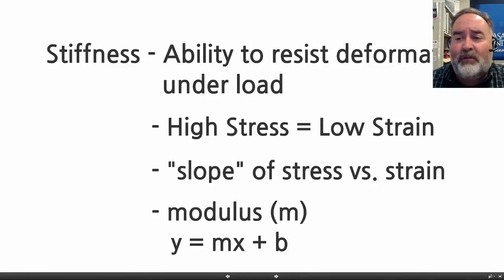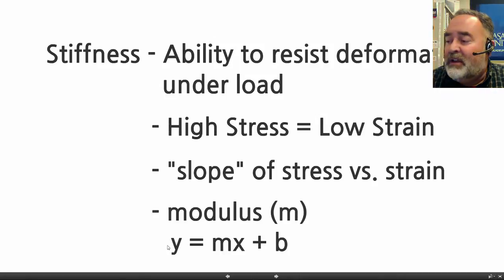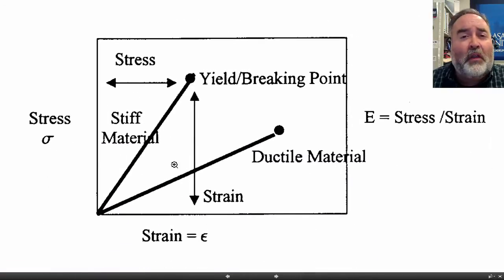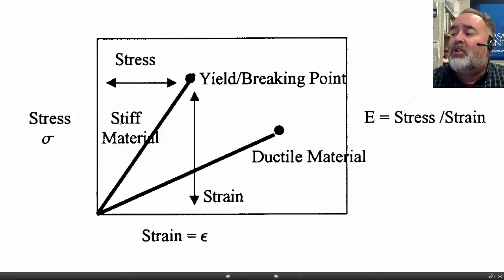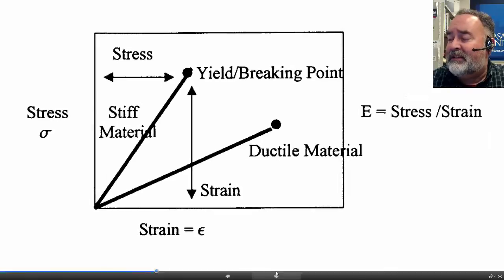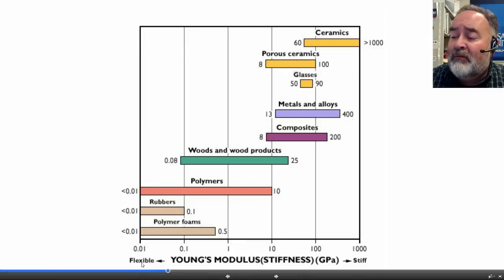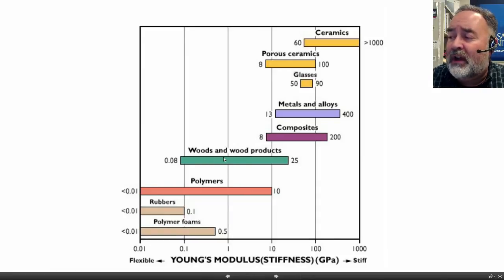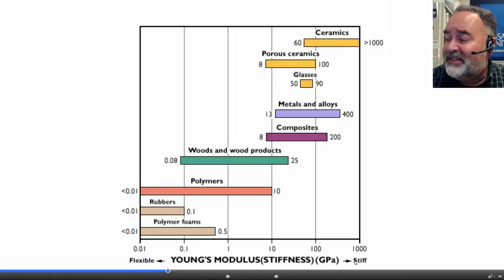ISBT212-04_4 - Stress and Strain: Stiffness and Flexibility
Next Video in Series:
ISBT212-04_5 - Stress and Strain: Ductile and Brittle